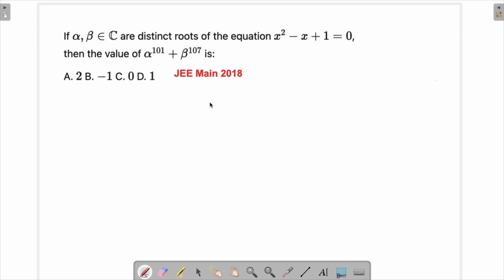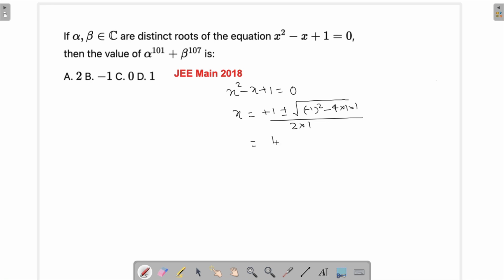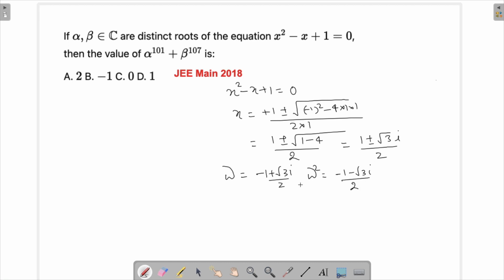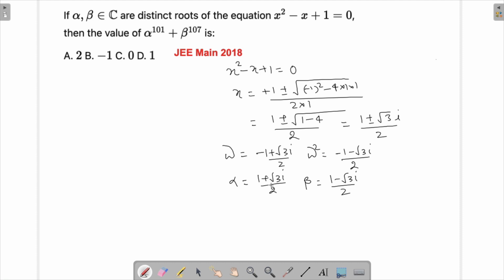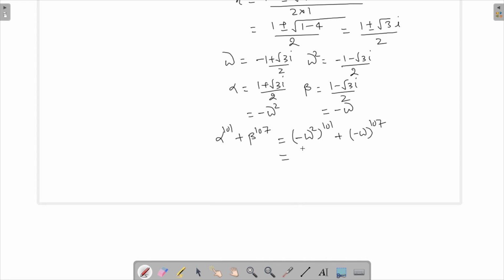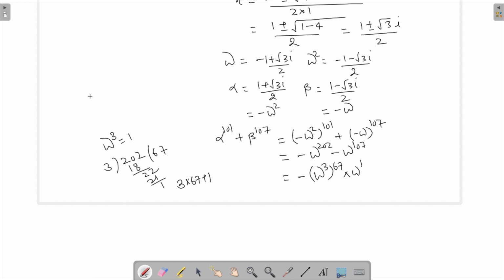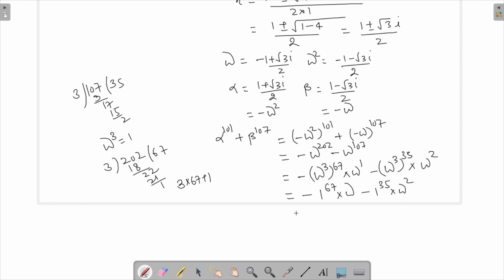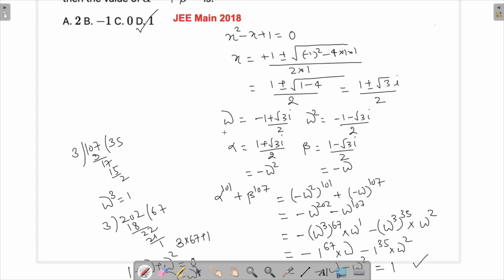If α,β∈C are the distinct roots of the equation x^2−x+1=0, then α^101+β^107 is equal to | JEE Mains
If α,β∈C are the distinct roots of the equation x^2−x+1=0, then α^101+β^107 is equal to - A. 2 B. -1 C. 0 D. 1 (JEE MAINS 2018)

Master this JEE Main 2018 question about powers of complex roots! Learn how to use properties of cube roots of unity to simplify complex calculations. We'll show you powerful techniques to handle high powers of complex numbers without tedious calculations, with complete step-by-step solution!